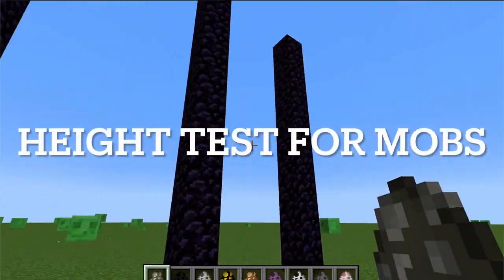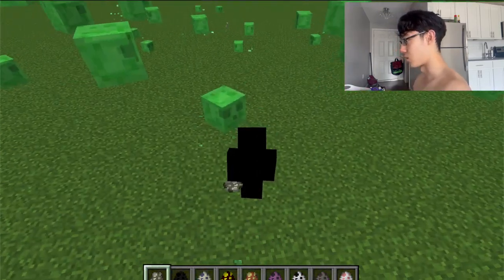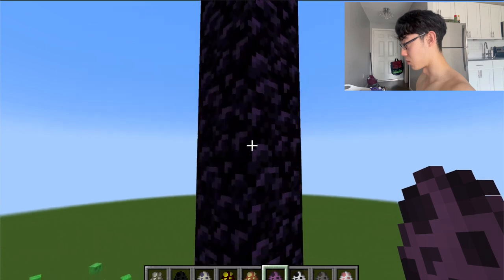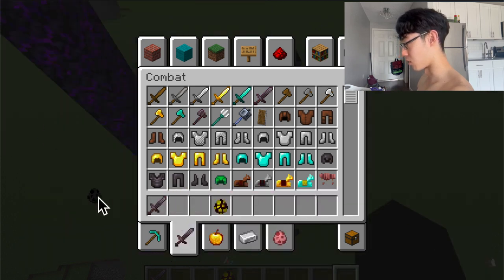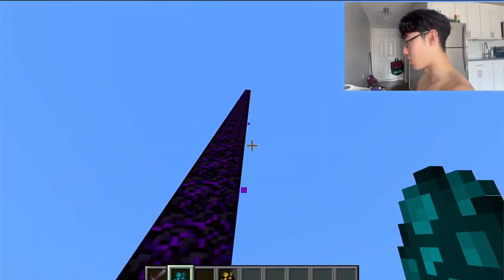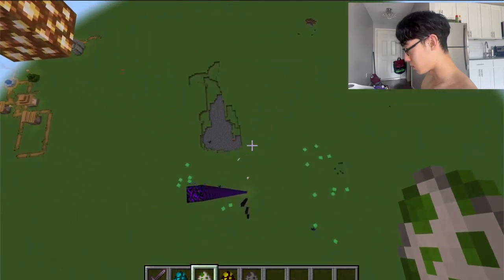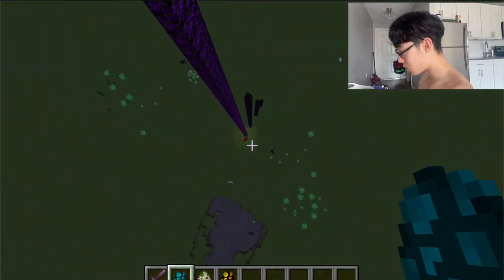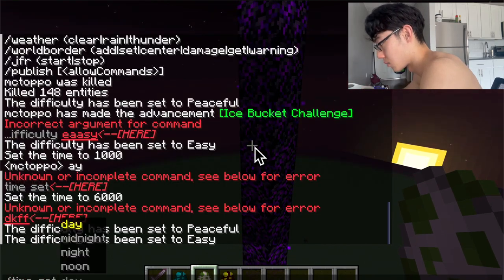Can Mobs Survive a 100ft Drop ! Minecraft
Welcome!!! In this video, I show you which mobs can survive high drops.